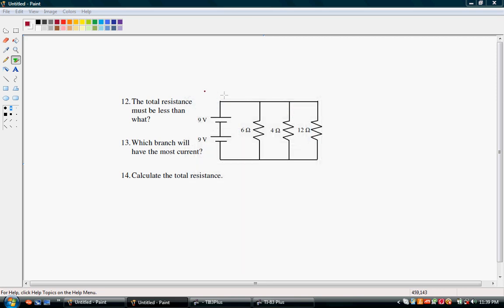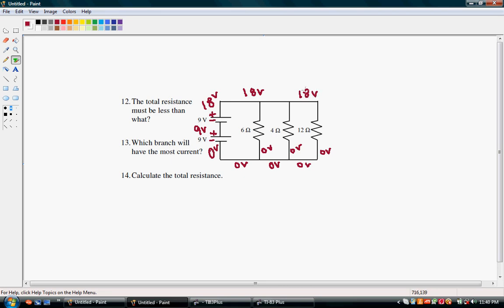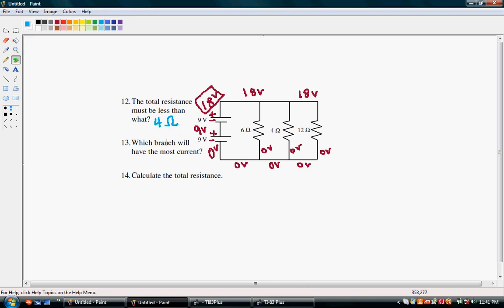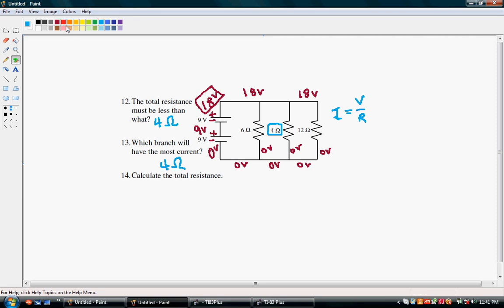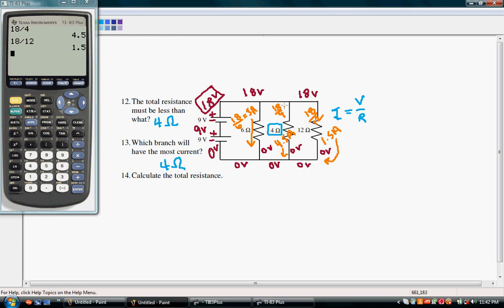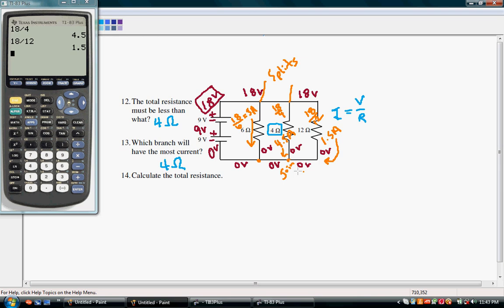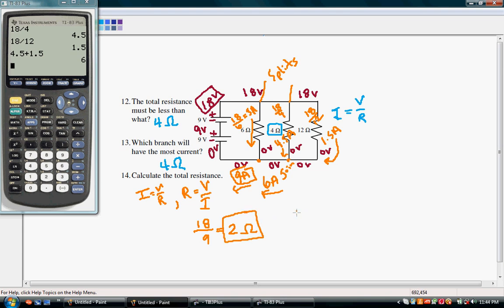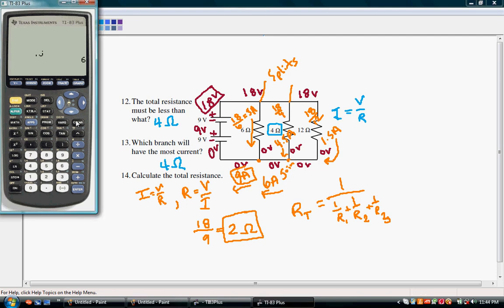Electricity Parallel Circuit